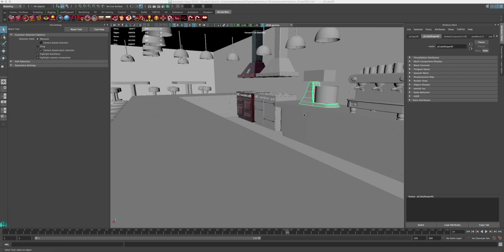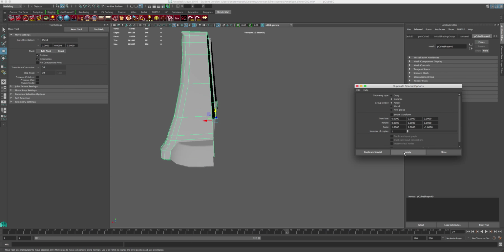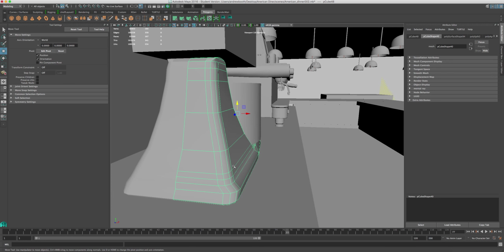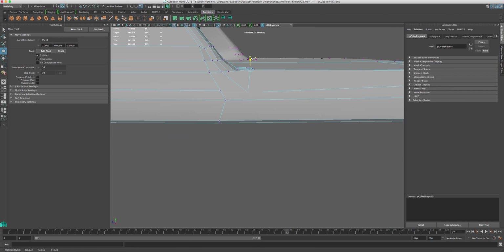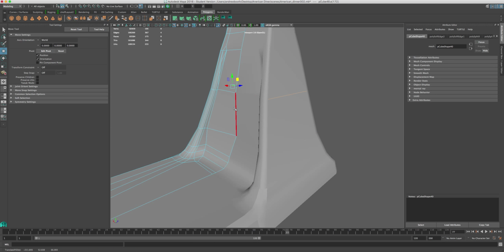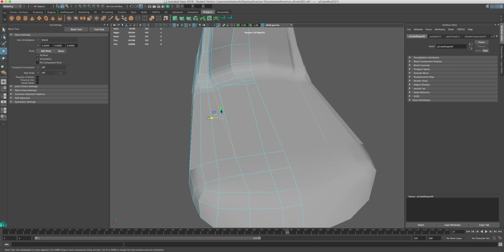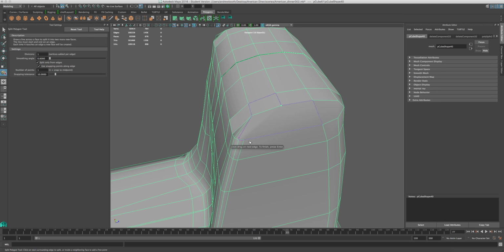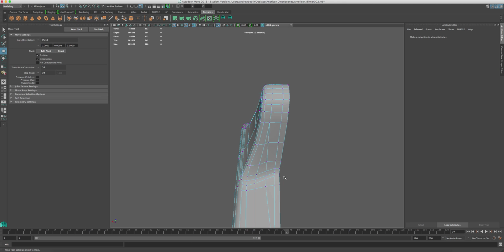Day 28 - completion of the food mixer base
Day 28 of my 3D tutorials which discuss some advanced tools and completion on the food mixer base